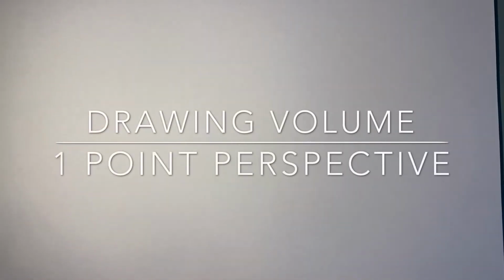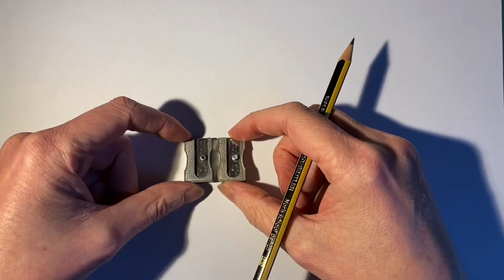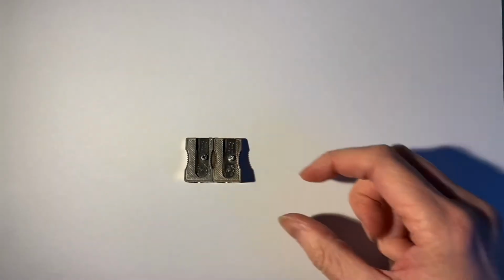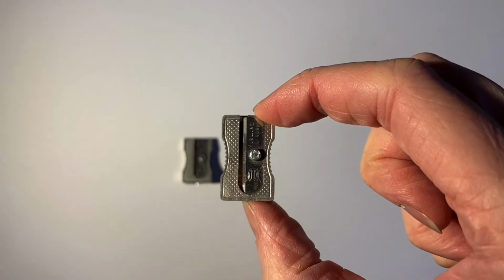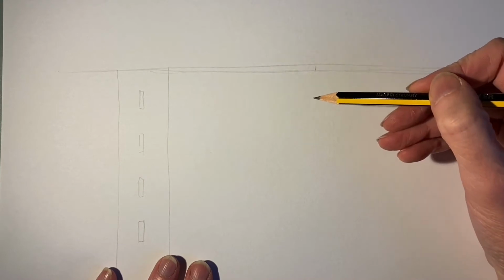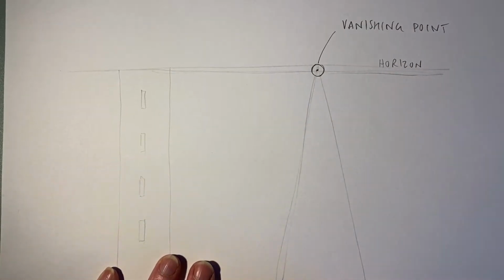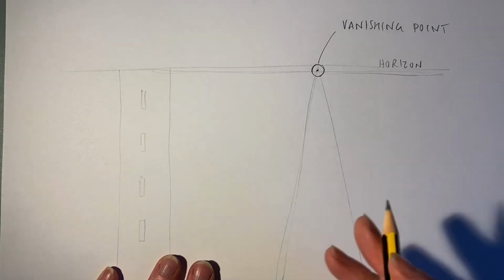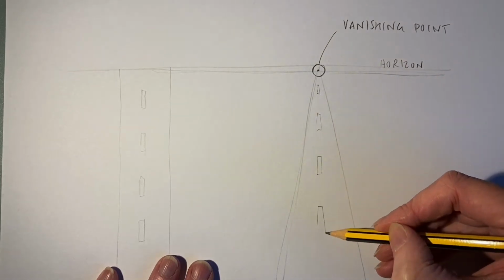Drawing Volume 1 Point Perspective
This is part of a series of videos teaching basic principles and ways to convey volume through viewpoints. See earlier video Drawing Proportion Viewpoints for basic principles to draw a variety of 3D forms, plus Drawing Volume Oblique and Isometric Viewpoints.

This demonstration builds on the principle oblique and isometric drawings create an illusion of 3D form which does not accommodate foreshortening. It is worth watching and trying 1 point perspective before moving onto 2 point.